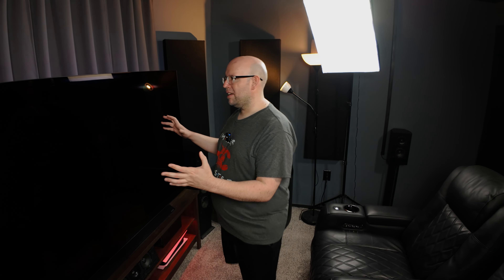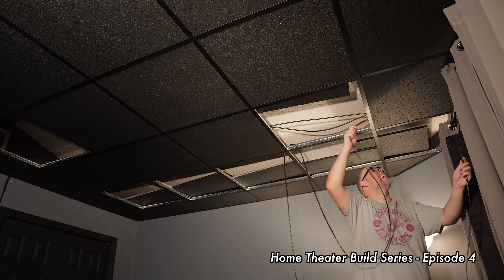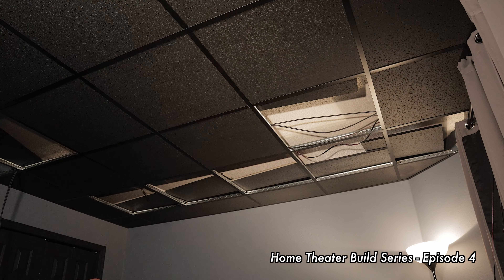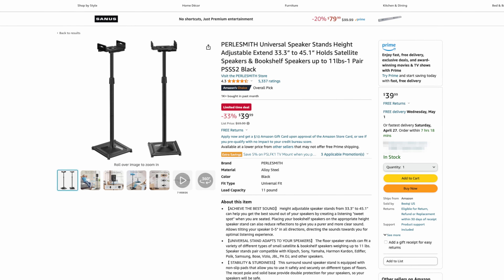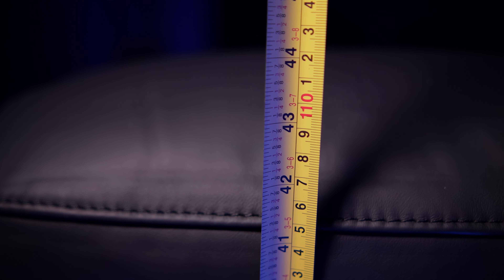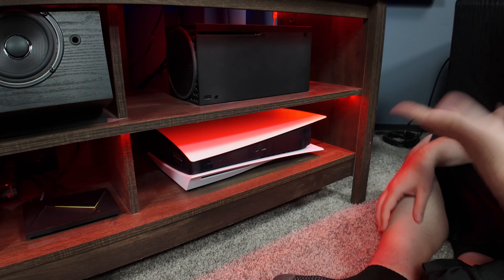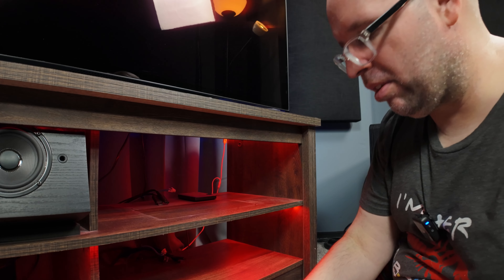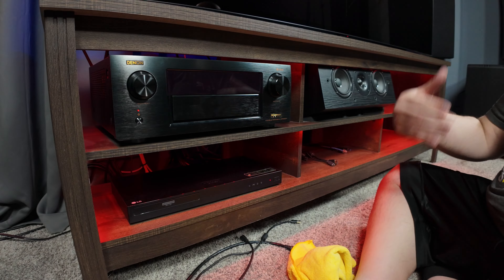Home Theater REVAMP - PART ONE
Hey everyone! It's finally happened. Part ONE is here! Come along for the ride as I update and redo a few key things in the home theater for improved sound (especially up front), add back surrounds and redo the wire management. Thanks of watching!

Links to products talked about in the video*:
FITUEYES TV Floor Stand
PERLESMITH Height Adjustable Speaker Stands (pair)
FosPower Banana Plugs

TIMESTAMPS
00:00 - Intro
00:30 - Overview of the video!
01:57 - Foreshadowing…
03:21 - Speaker wire and HDMI cables…
04:29 - TV is down!
04:45 - Removing the center channel
06:41 - Some thoughts on cable management
08:34 - Zip ties LIFE HACK! (but not really)
10:23 - Measuring for center of front wall
13:19 - Assembling the TV floor stand
13:45 - Figuring out mounting height of the TV
15:39 - Tape measures hate me…
16:35 - I sort of f*cked up
17:25 - Centering TV floor stand and routing TV cables